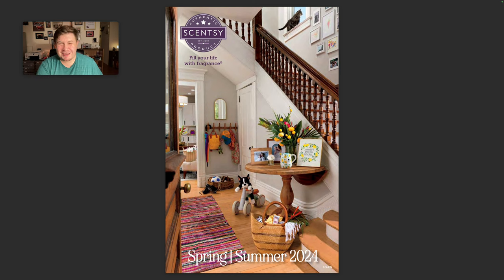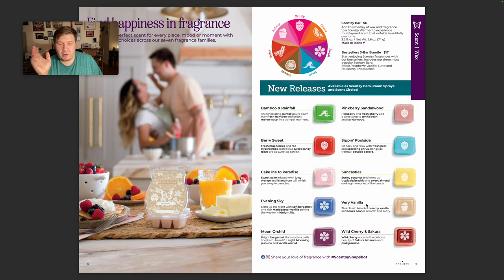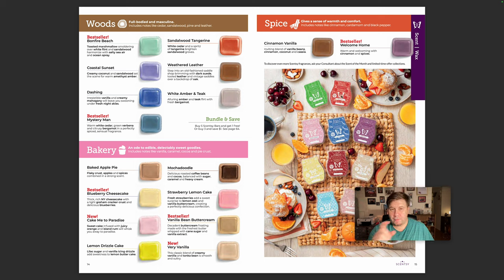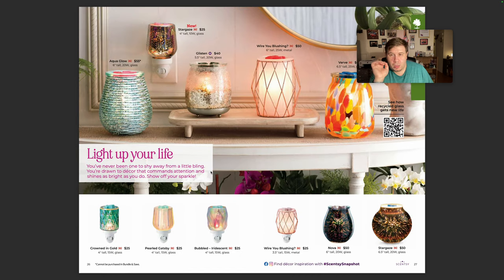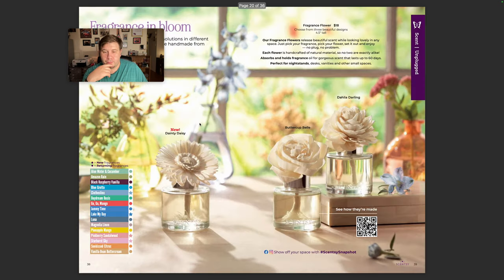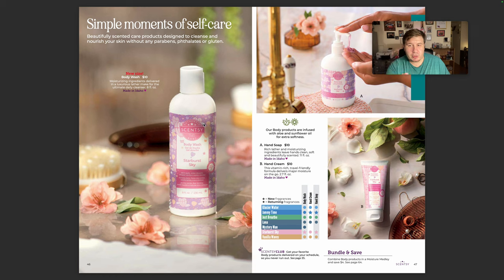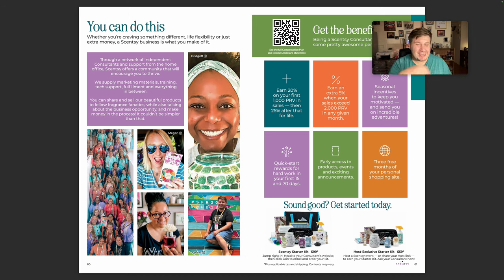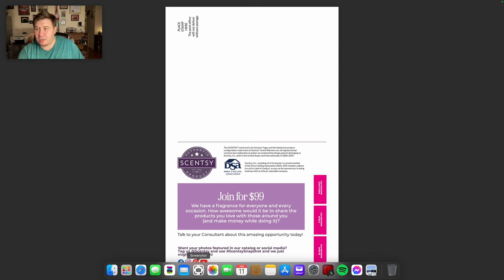Scentsy Spring catalog walk through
all opinions are of my own. the catalog launches March 1st!